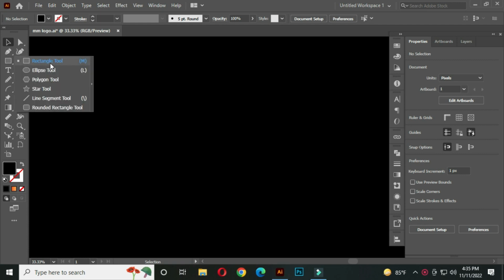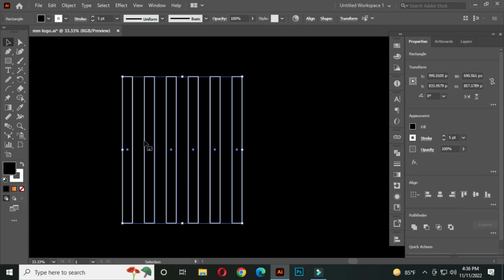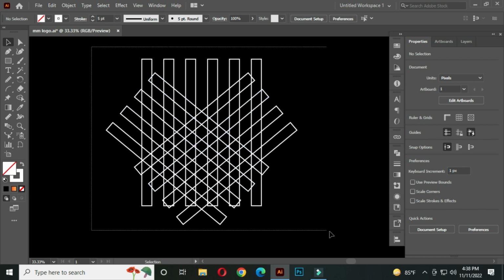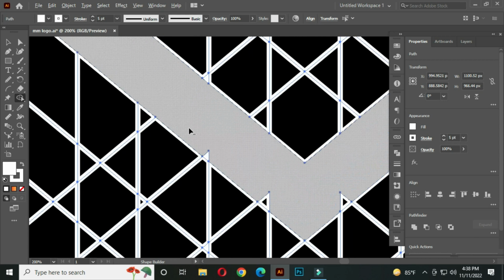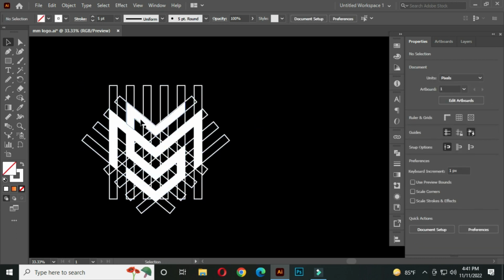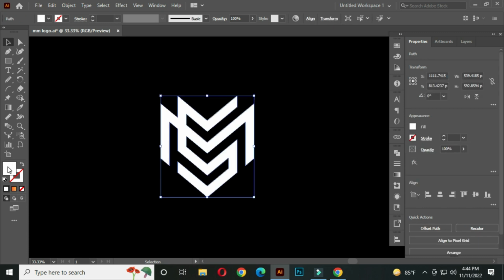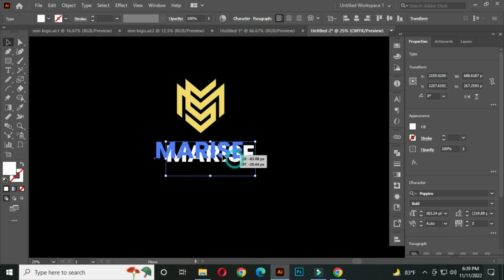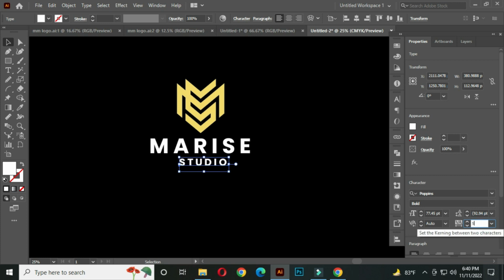How to design a logo with Grid system | Adobe Illustrator Tutorial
How to design a logo with Grid system | Logo Design | Adobe Illustrator Tutorial | SIKDER ALHAZ

Hello Everyone, In Todays Tutorial I will Show You How to Design a Monogram  logo Design.

Hastag